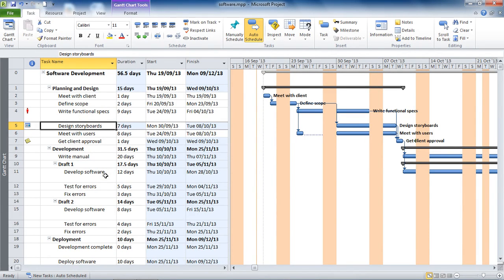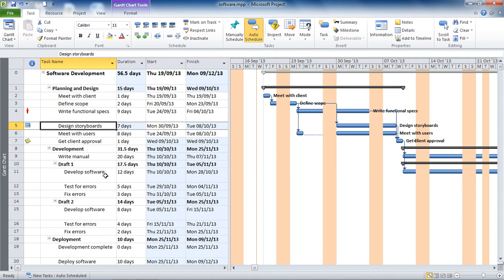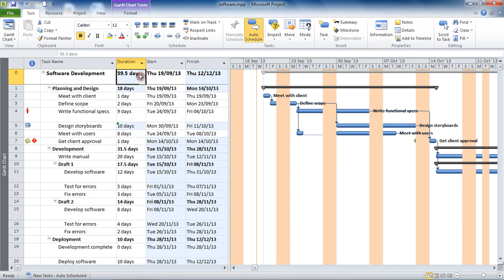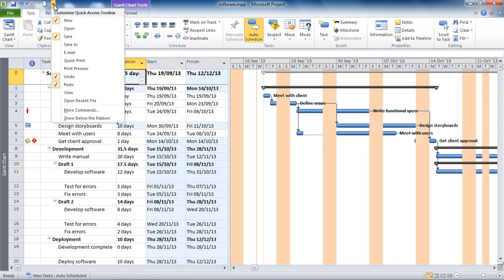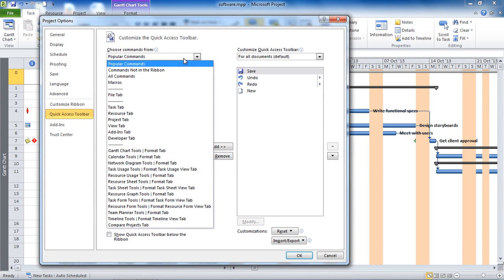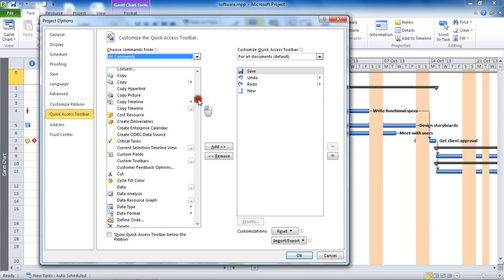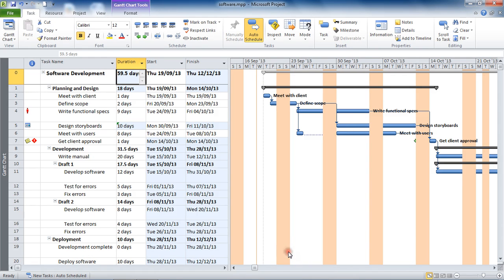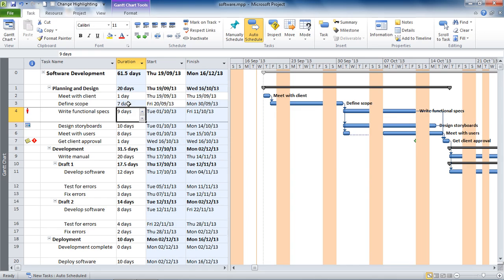Display Change Highlighting in Project 2010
Display the change highlighting feature in Project 2010. This feature highlights the cells affected by a change to a tasks schedule in Project 2010. This brings your attention to changed cells.